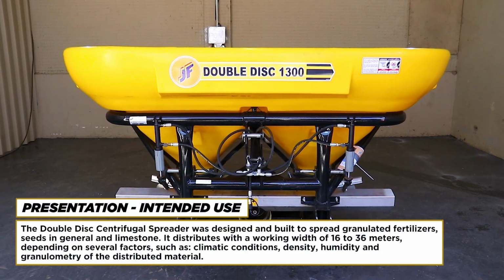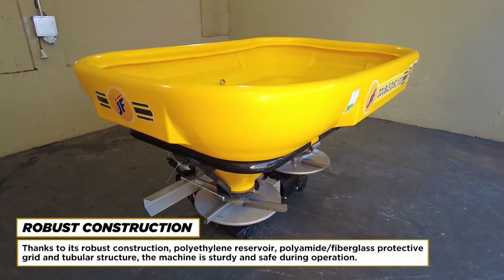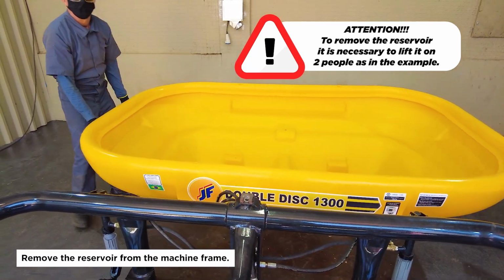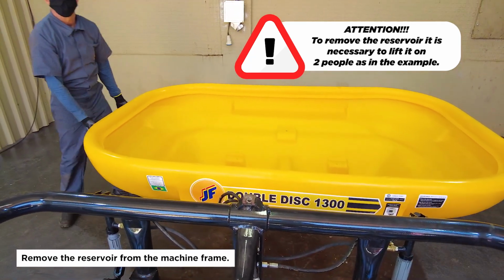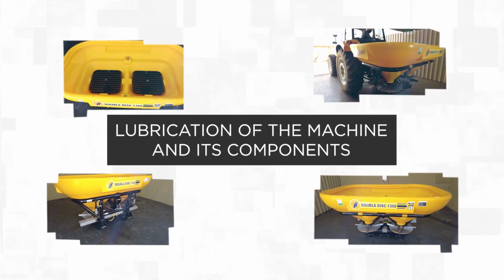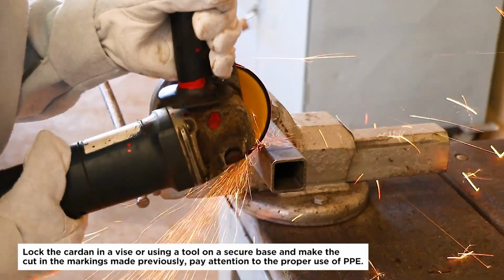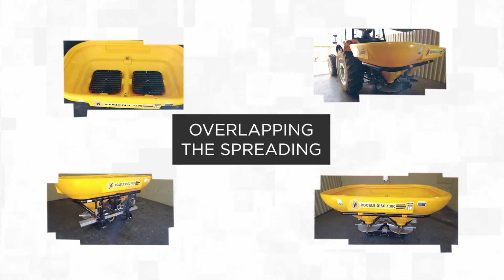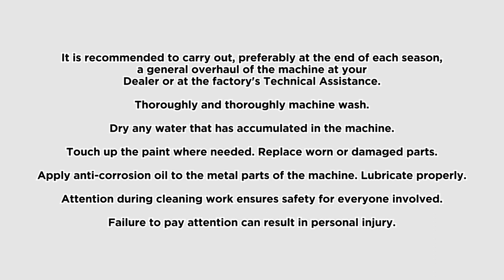DOUBLE DISC 1300: INSTRUCTION MANUAL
INDEX:
00:00 START
00:54 PRESENTATION MACHINE
01:23 COMPONENTS
03:10 OPERATIONAL SAFETY
04:09 GENERAL SAFETY
04:53 EXISTING RISKS AND NECESSARY ACTIONS
06:25 APPLICATION AND FUNCTIONALITIES
08:36 LAUNCHERS ADJUSTMENT
10:34 DOSAGE ADJUSTMENT
13:36 REMOVING THE OSCILLATORY AGITATORS
16:54 REFITTING THE OSCILLATORY AGITATORS
20:59 REFITTING THE SWINGERS OPTIONAL KIT FOR LIMESTONE ASSEMBLY
28:28 INSTRUCTIONS DISASSEMBLY OF THE AGITATORS LIMESTONE KIT
29:57 LUBRICATION OF THE MACHINE AND ITS COMPONENTS
32:33 COUPLING THE MACHINE TO THE TRACTOR
34:28 CARDAN IN THE POWER TAKE OFF
35:41 CARDAN CUTTING
38:51 MACHINE LEVELING
40:27 CONNECTING THE HYDRAULIC HOSES
40:55 CONSULTING THE DISTRIBUTION TABLES
42:15 ADJUSTING THE DOSAGE
44:07 DOSAGE CALCULATION
44:29 OVERLAPPING PASSES
44:56 PREVENTIVE TEST BEFORE STARTING OPERATIONS
46:13 DAILY CLEANING
47:46 GENERAL RECOMMENDATIONS
49:22 DISCONNECTING THE HYDRAULIC HOSES
49:57 UNCOUPLING THE MACHINE FROM THE TRACTOR
51:20 ANNUAL REVISION